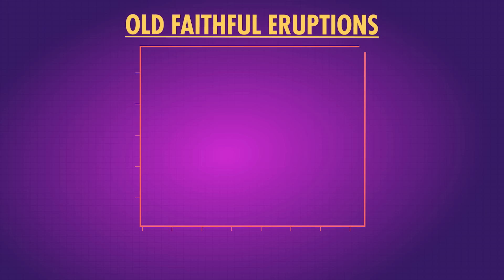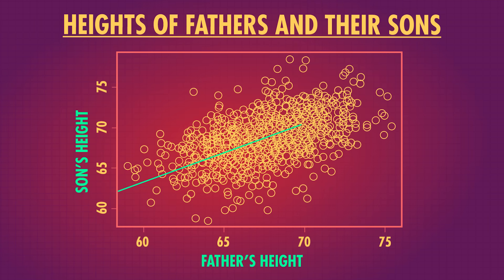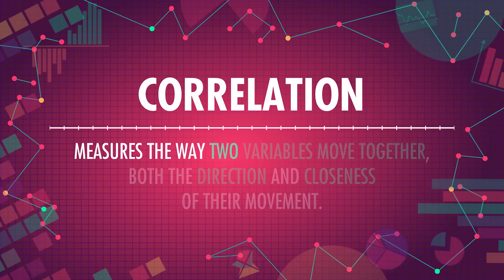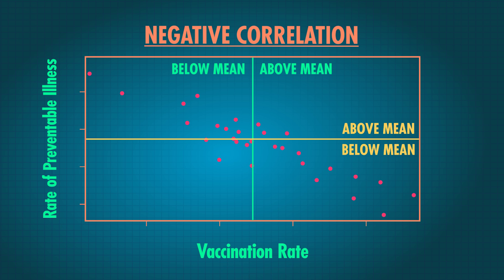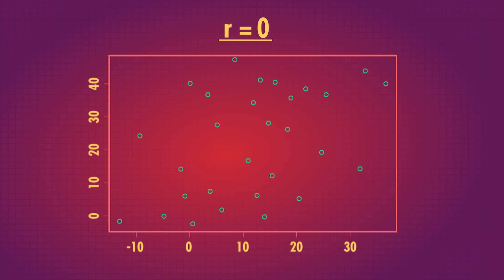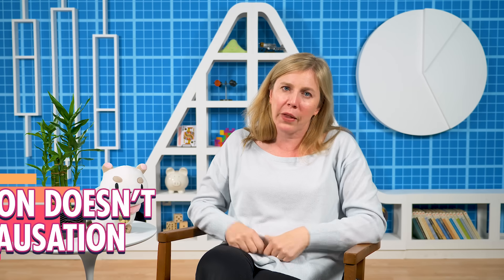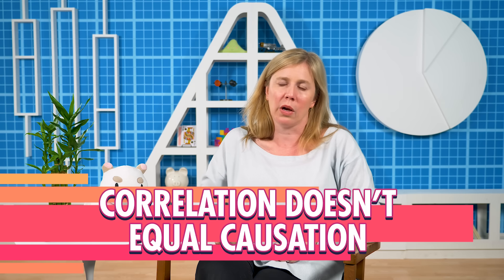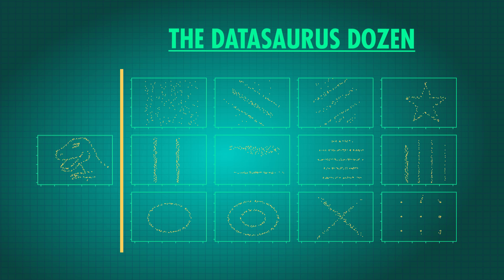Correlation Doesn't Equal Causation: Crash Course Statistics #8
Today we’re going to talk about data relationships and what we can learn from them. We’ll focus on correlation, which is a measure of how two variables move together, and we’ll also introduce some useful statistical terms you’ve probably heard of like regression coefficient, correlation coefficient (r), and r^2. But first, we’ll need to introduce a useful way to represent bivariate continuous data - the scatter plot. The scatter plot has been called “the most useful invention in the history of statistical graphics” but that doesn’t necessarily mean it can tell us everything. Just because two data sets move together doesn’t necessarily mean one CAUSES the other. This gives us one of the most important tenets of statistics: correlation does not imply causation.